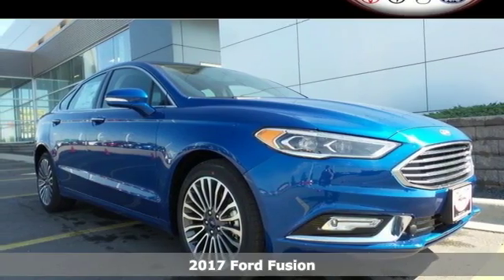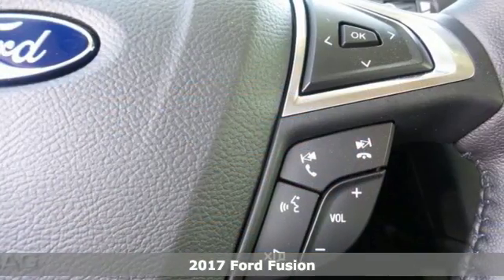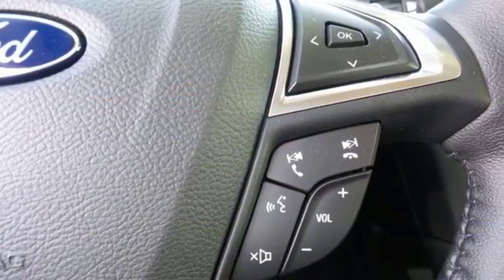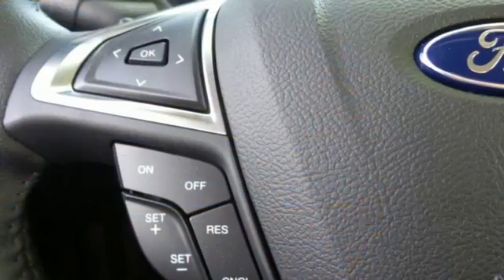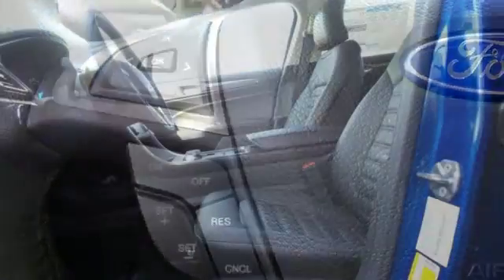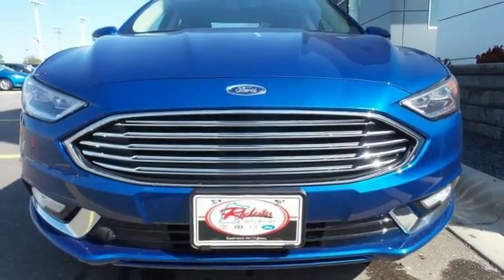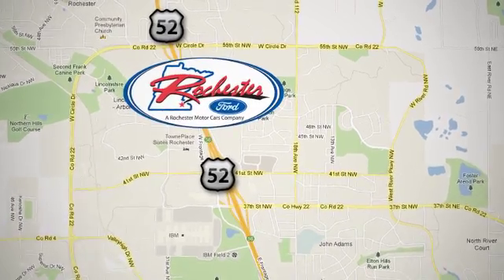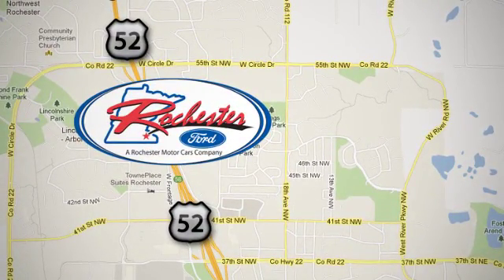New 2017 Ford Fusion Rochester MN Winona, MN F174118 - SOLD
Year: 2017
Make: Ford
Model: Fusion
Trim: SE
Engine: EcoBoost 2.0L I4 GTDi DOHC Turbocharged VCT
Transmission: 6-Speed Automatic
Color: Blue
Interior: Ebony
Stock #: F174118
VIN: 3FA6P0T93HR367718
2017 Ford Fusion SE 4D Sedan EcoBoost 2.0L I4 GTDi DOHC Turbocharged VCT AWD Lightning Blue Auto-Dimming Rear-View Mirror, Equipment Group 202A, Exterior Parking Camera Rear, Fusion SE Luxury Package, Heated Leather Front Bucket Seats, Intelligent Access w/Remote Start System, Leather-Wrapped Steering Wheel, LED Fog Lamps, LED Headlamps, Upgraded Sideview Mirrors w/Heat, Warm Interior Accents, Wheels: 18" Machine-Faced Alum. w/Painted Pockets. We look forward to earning your business.

Address:
4900 Highway 52 North